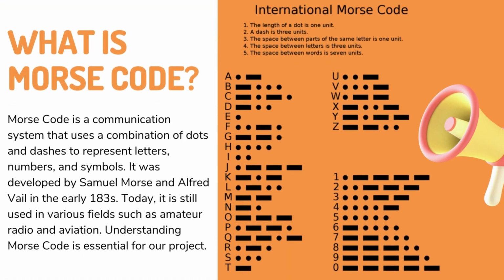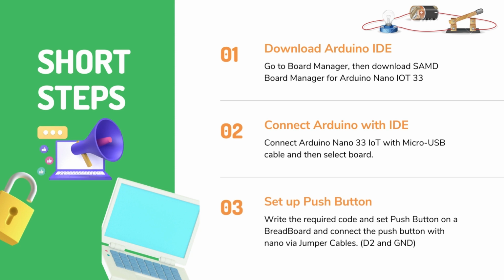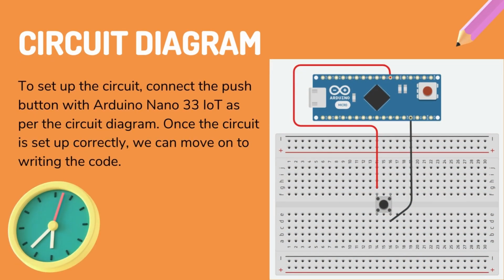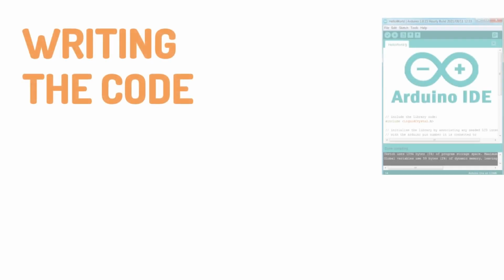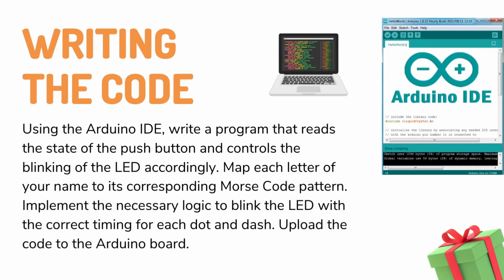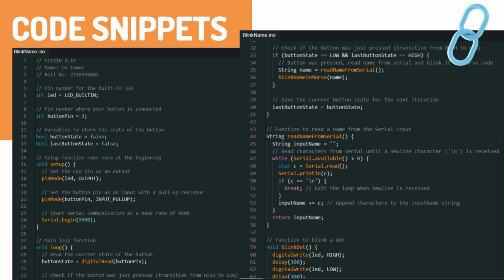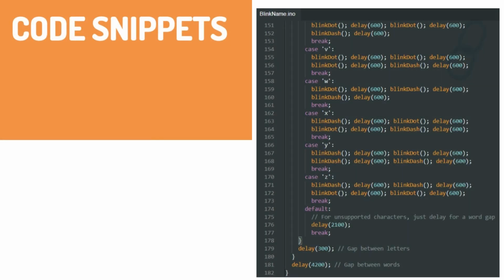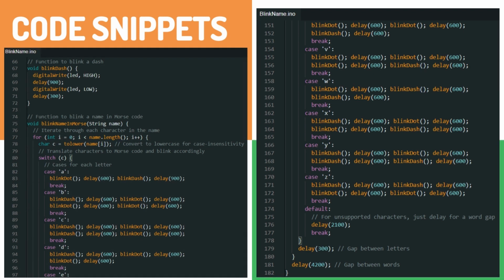Task 2.2C Blink Name Tutorial | SIT210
Blinking Name in Morse Code